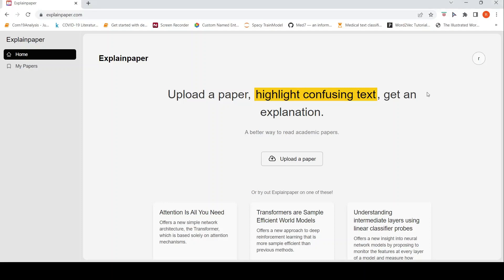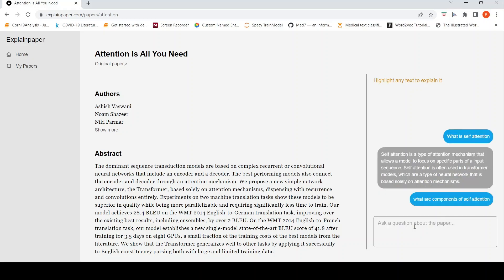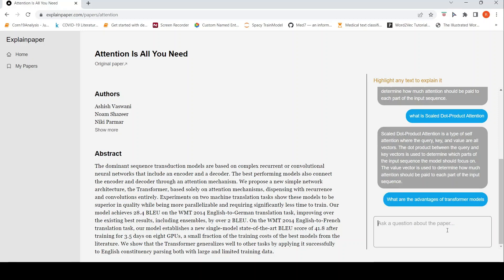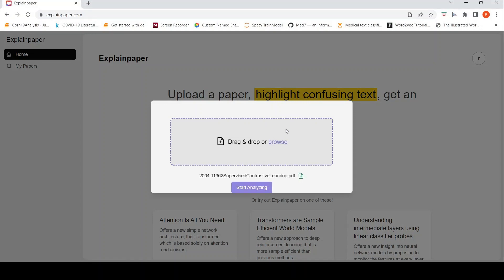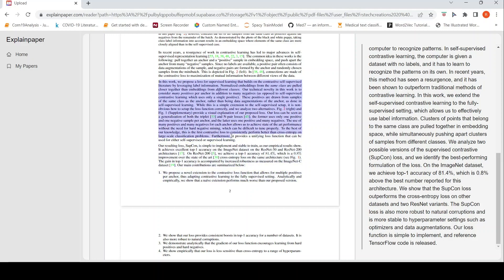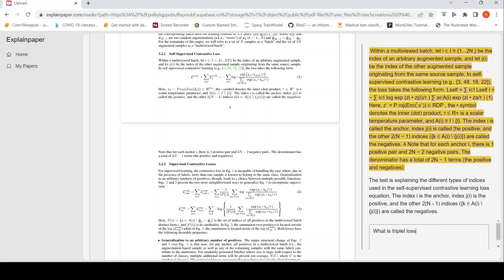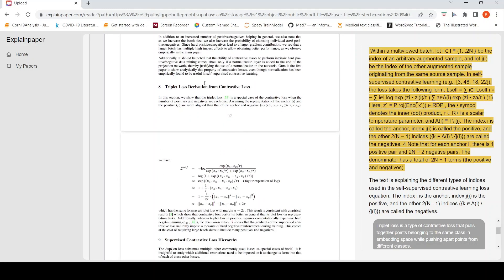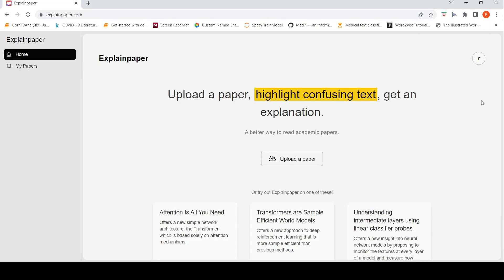Explainpaper A better way to read academic papers AI tool review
In this video I review and try  out explainpaper.com,  an AI tool for  Uploading a paper, highlighting confusing text, getting  an explanation.